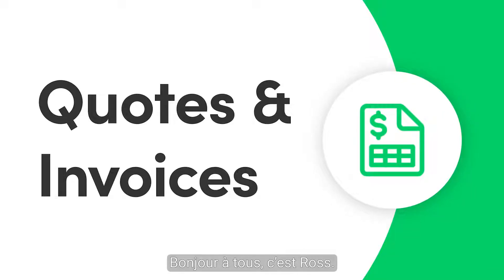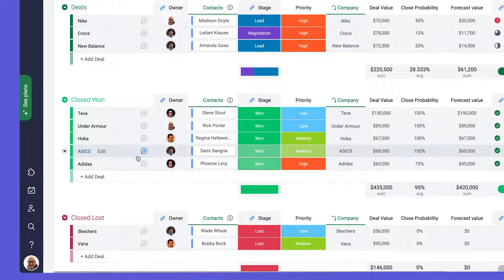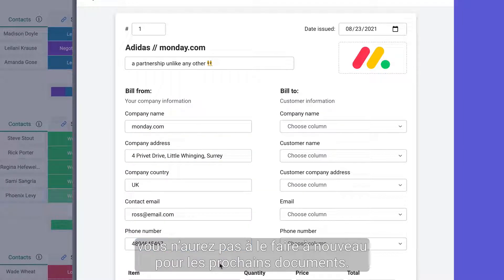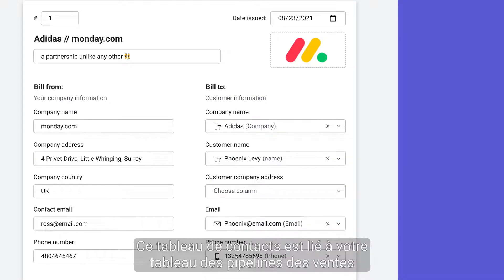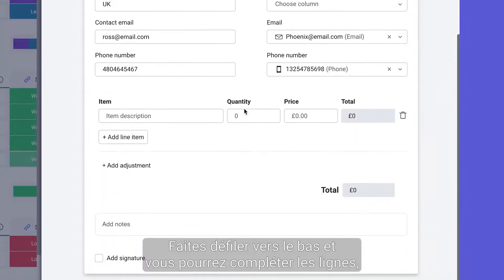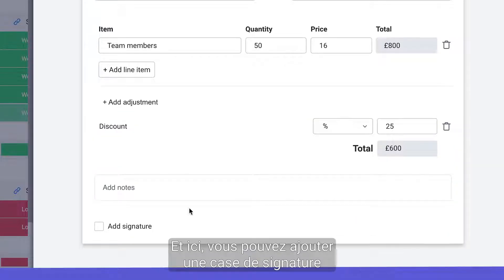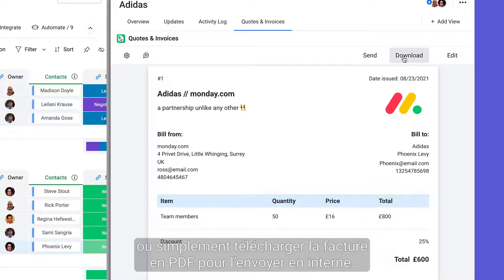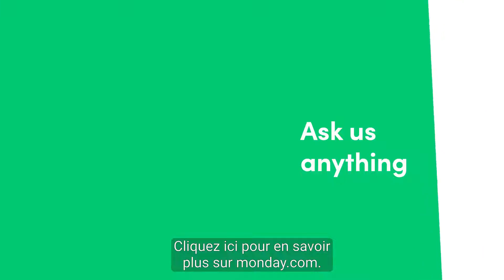Devis et factures sur monday.com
Avec la nouvelle application des devis et factures, vous pouvez créer des devis et des factures dans votre flux de travail monday.com et les envoyer aux clients en un laps de temps. Cette application est parfaite pour les équipes commerciales, les équipes de marketing, le commerce de détail et la fabrication. Toute équipe qui gère les commandes ou les services trouvera cette fonctionnalité utile.